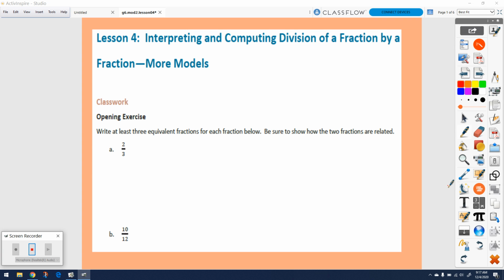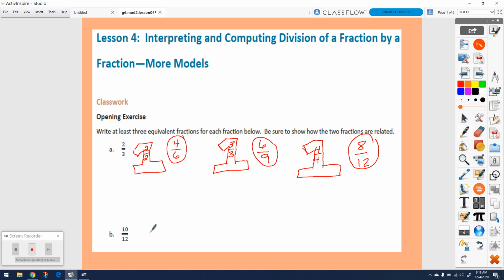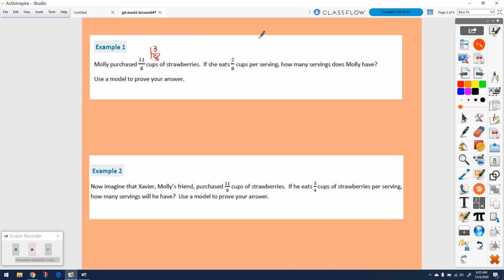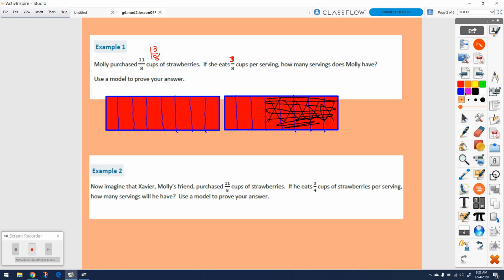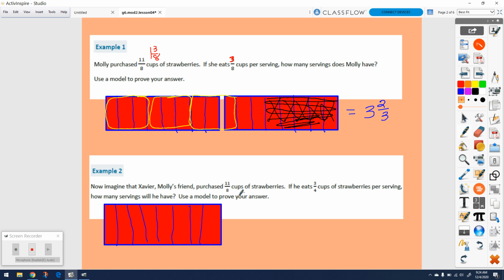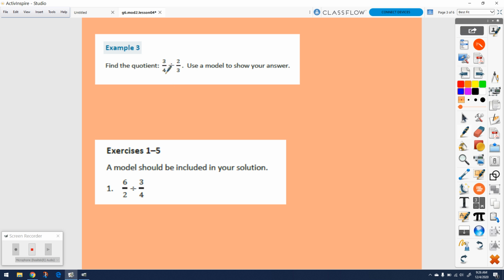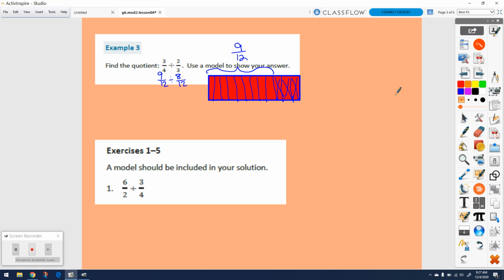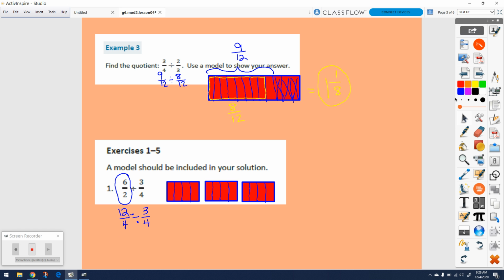Gr 6 Mod 2 Lesson 4